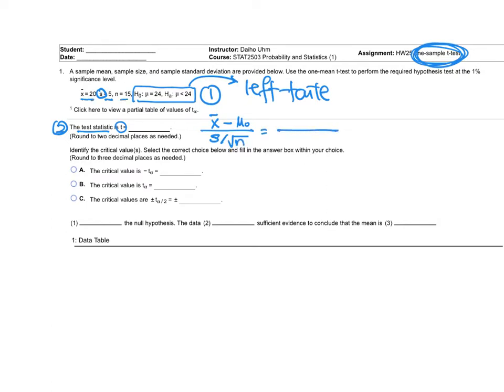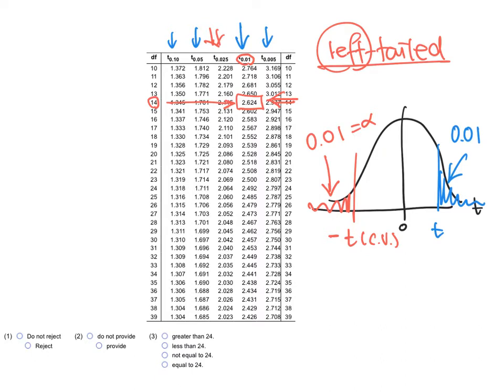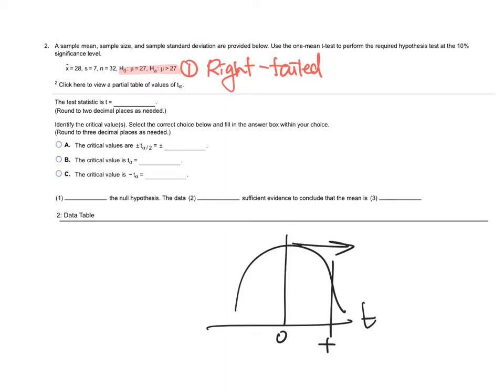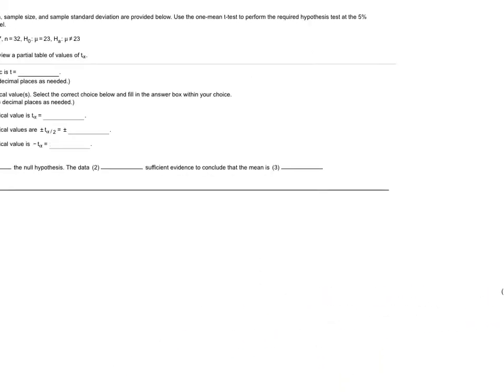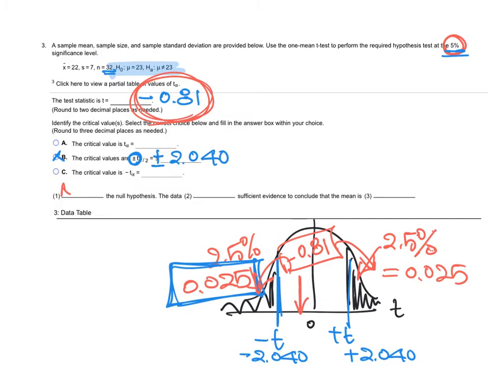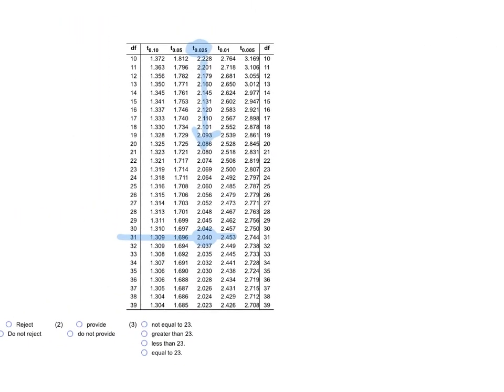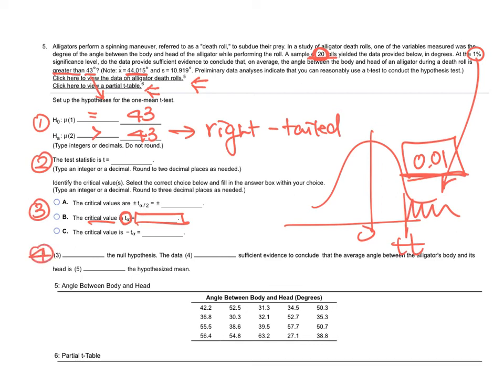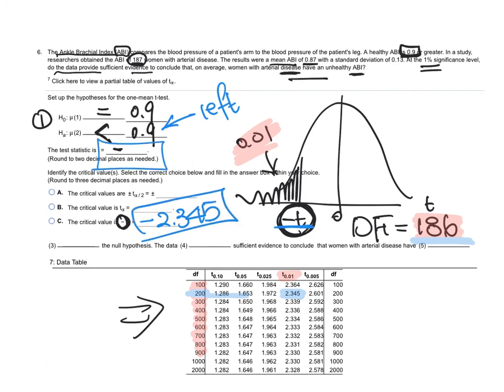STAT2503 HW one-sample t-test